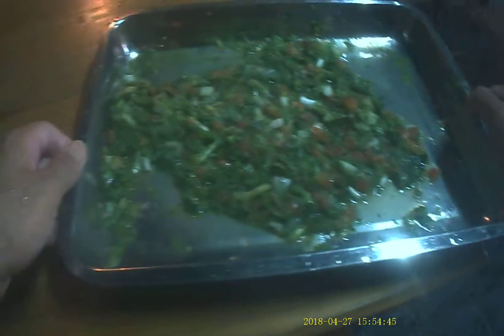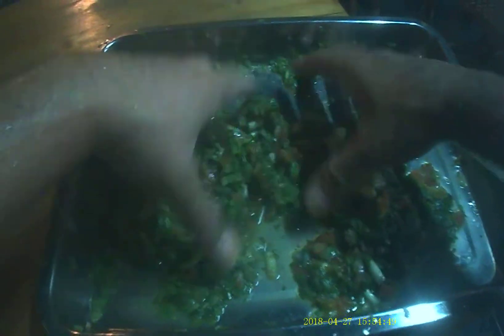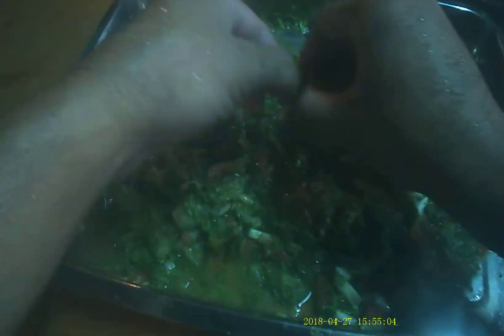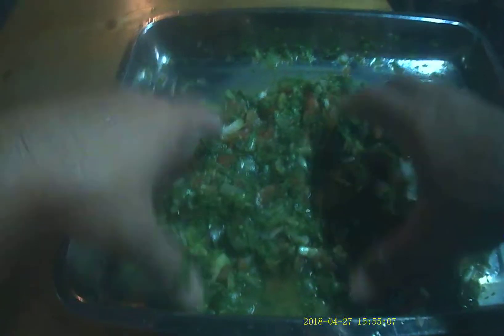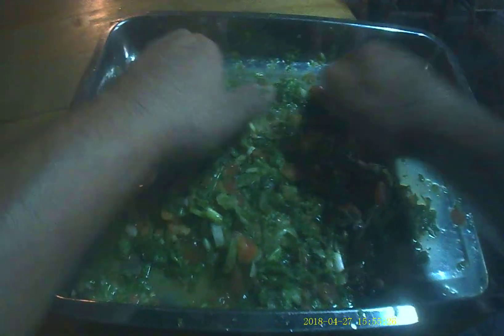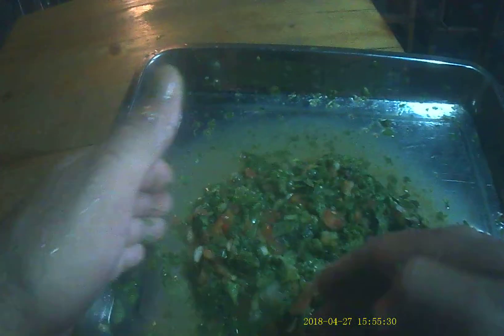YUMMY YUMMY ASIA